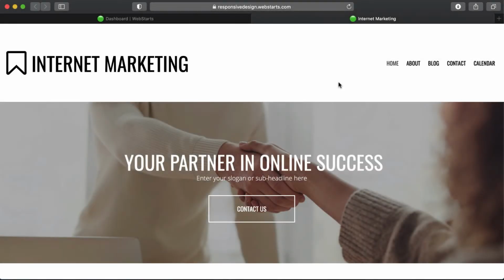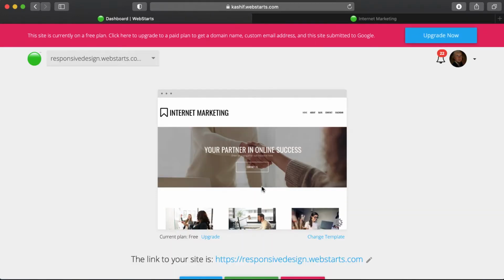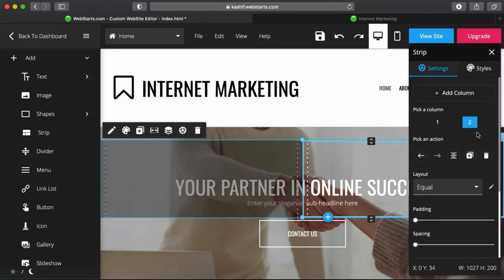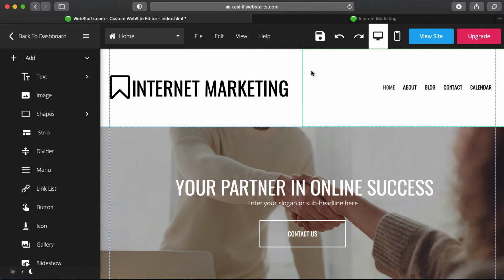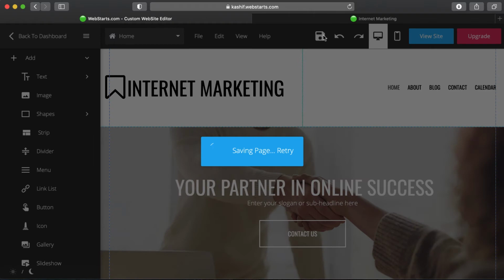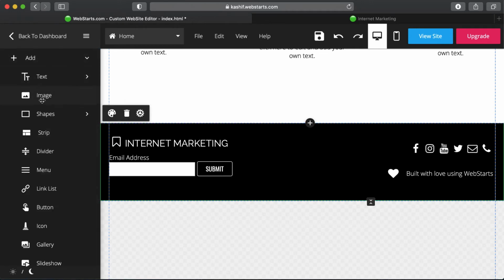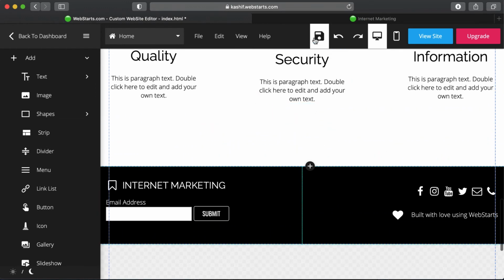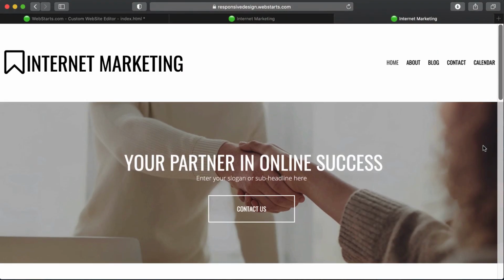How To Create A Responsive Website